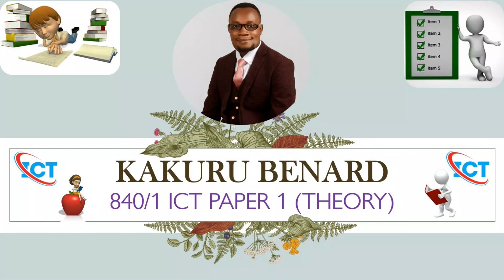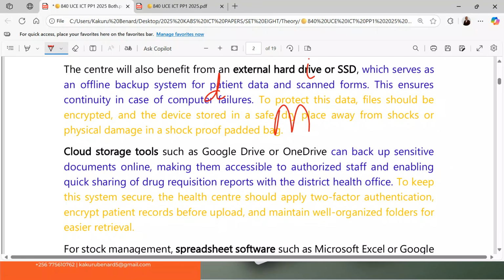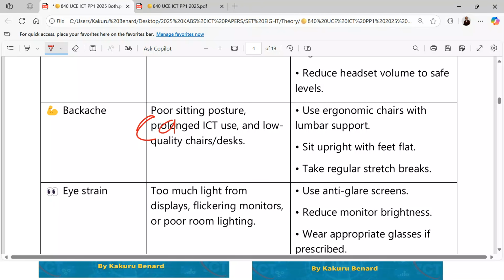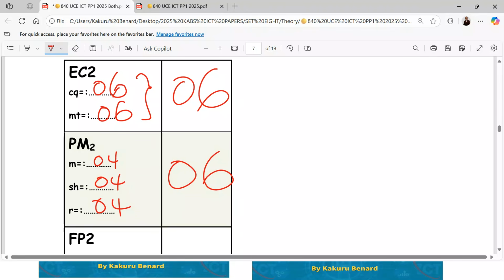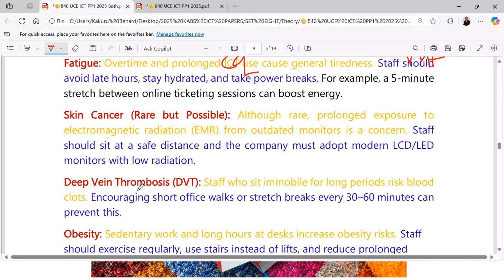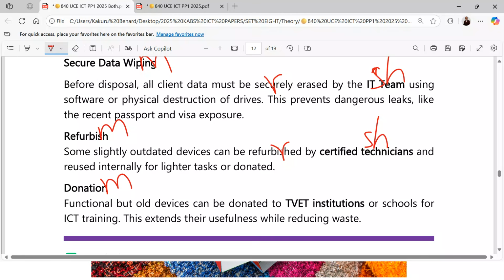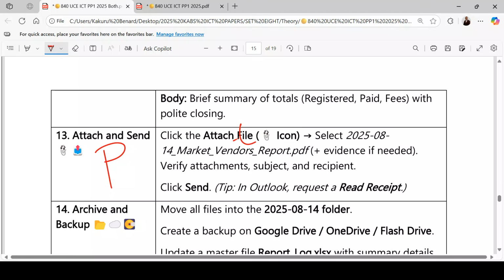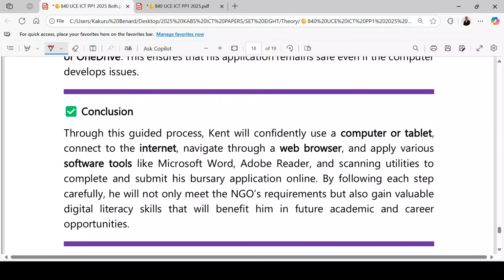2025 Set 4 August/September KABS ICT Questions and Answers | All 5 ITEMS Well Answered For Revision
🟡 ITEM 1: Bwera Community Health Centre III serves a large population in your sub-county. The records assistant at the facility still uses a manual filing system and a typewriter to prepare patient referral forms and drug stock requisitions. With the increasing number of patients, she struggles to keep up with preparing documents in time, making duplicates, and retrieving records efficiently.
Last month, she submitted a letter to the Health Centre In-Charge highlighting how delays in preparing reports and forms affect patient service delivery. The In-Charge has now asked her to write a report recommending tools and methods that would help ease her work in managing patient and supply records. However, she is unsure of what to include and has asked for your help.
📝Task:
Guide the records assistant on what she should include in the report to improve work at the health centre.
🟡 ITEM 2: Your uncle has recently completed his Law degree and started working at EquiLegal Advocates, a busy private law firm in your town. The firm has computerized nearly all its operations, including case filing, legal research, and client communication. Your uncle now spends long hours working on digital case files, preparing documents, and attending virtual meetings.
Over time, he has started experiencing health challenges such as frequent headaches, neck pain, and eyestrain. Additionally, several of the office's ICT devices—including desktop computers, scanners, and a network printer—have broken down. The firm had previously hired unqualified technicians to repair these machines, which only worsened the situation. The managing partner has now tasked your uncle with ensuring proper handling of the broken ICT equipment. Feeling overwhelmed, he has approached you for guidance.
📝Task:
Guide your uncle on how to manage the health issues caused by prolonged ICT use and how to safely handle the broken-down ICT equipment at the law firm.
🟡 ITEM 3: SilverTrack Tours & Travel is a growing company that specializes in organizing safaris, booking hotels, and arranging international travel for clients. Recently, the company launched an online promotion that attracted many customers. As a result, staff at the bookings desk now spend long hours handling online reservations, issuing tickets, and updating travel records. Some of the staff have started complaining of ill health due to prolonged use of ICT tools.
Meanwhile, several outdated computers and tablets have been dumped behind the office after a recent system upgrade. These old devices, many of which still contained client travel records, were picked up by scrap collectors and sold. One of them was powered on and found to contain scanned copies of passports and visas, which were later shared online.
A concerned client who saw his travel documents circulating on social media has contacted the company, warning that this could lead to serious legal and reputational consequences if not handled properly.
 📝Task:
a) Write a short advisory note to the staff at SilverTrack Tours & Travel on how to address the health challenges associated with prolonged use of ICTs.
b) Provide detailed guidance to the company on how to properly manage its broken or outdated ICT equipment (e-waste) to avoid further data leaks and environmental harm.
🟡ITEM 4 : Your cousin was recently employed by the Town Clerk’s Office in your municipality. One of her main responsibilities is to compile a daily report showing the number of registered market vendors and those who have fully paid their daily fees.
Although your cousin is confident in gathering the required information, she is confused about how to organize the data, prepare the report on a computer, and send it via email. She has now asked you to assist her so she can meet her deadline without errors.
📝Task:
🟡ITEM 5 : A local NGO that supports vulnerable learners with school bursaries has announced a new round of bursary applications. The process requires applicants to download an official bursary form from the NGO’s website, fill in their personal and school details accurately, and then upload the completed form back to the website before the deadline.
Kent, a Senior Four student in your neighborhood, has been nominated by his school for the bursary. However, he has never filled or submitted a form online and is confused about how to go about it. He has approached you for help so that he doesn’t miss the opportunity.
📝Task:
Write a step-by-step guide that Kent can follow to access the bursary form, fill it out properly, and submit it through the NGO’s website successfully.